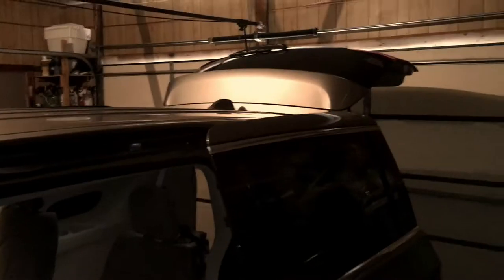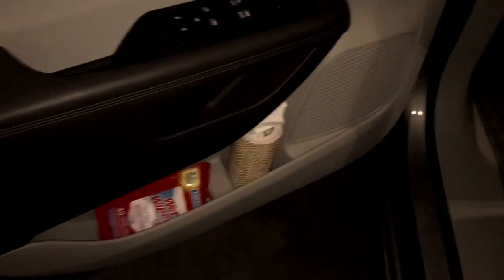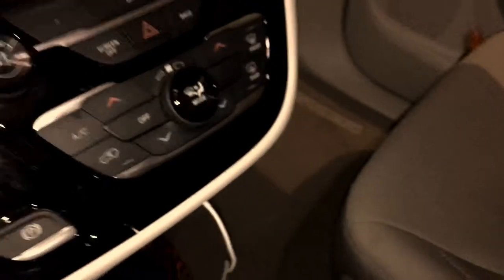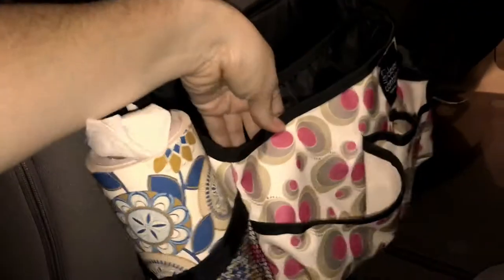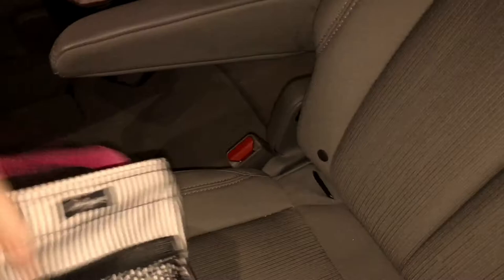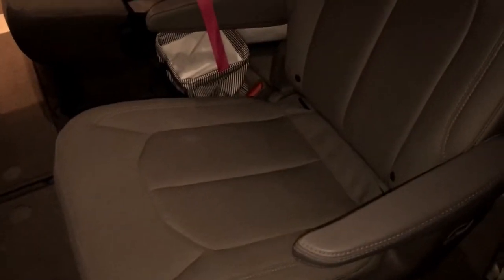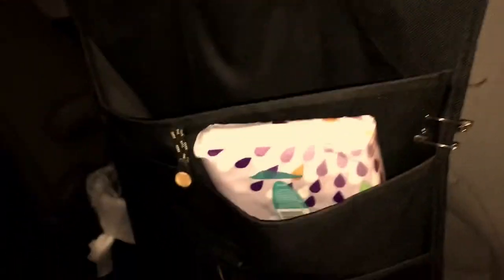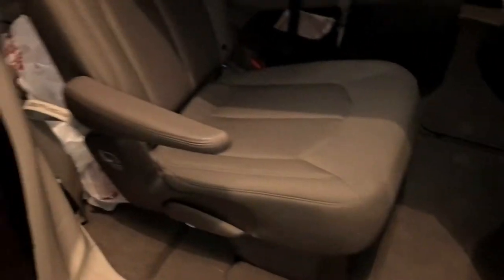Mini van road trip organization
Hey guys! I just wanted to show you how I'm organizing our mini van for our up coming road trip.